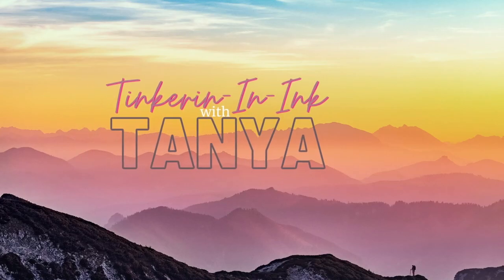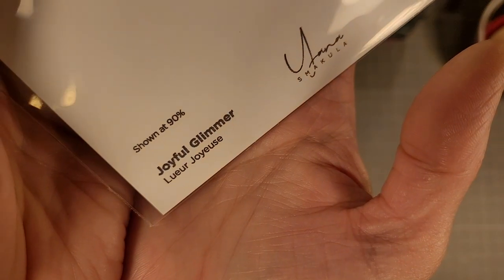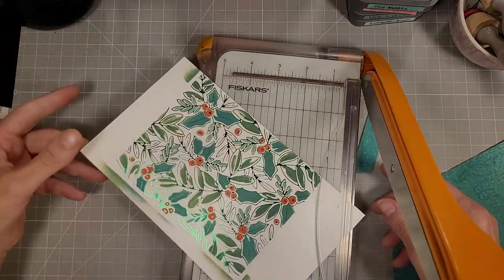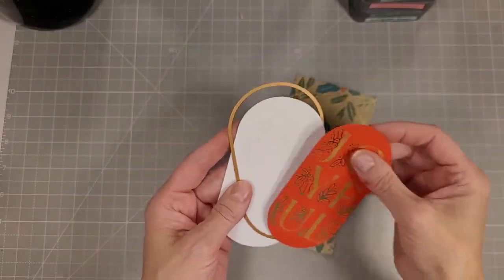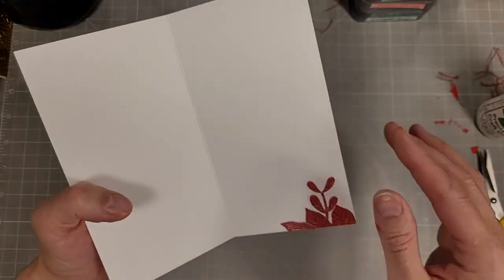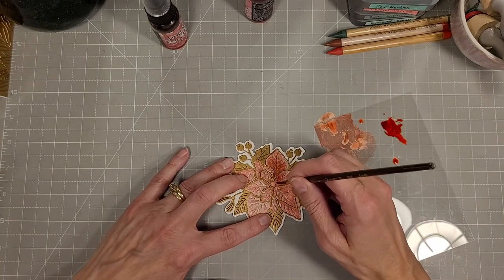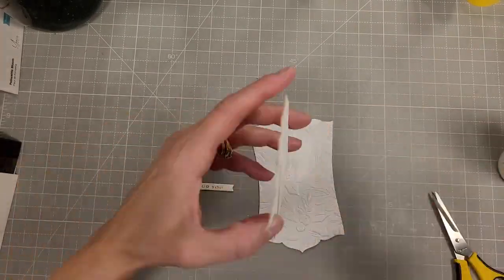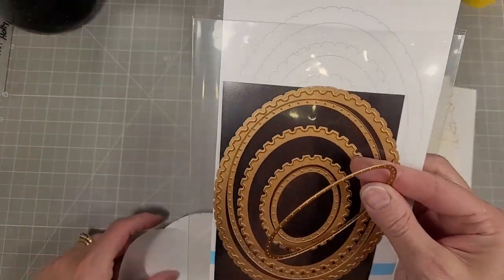Glimmer, Emboss, Stencil, Die Cut. This Collection Has It All!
Yana's De-Light-Ful Christmas Collection has something for all the techniques. Plus it coordinates with past collections!

• Christmas Time Sentiments Clear Stamp Set | Christmas Traditions Collection - Spellbinders Paper Arts

• A Merry Little Christmas Sentiments Glimmer Hot Foil Plate & Die Set from the De-Light-Ful Christmas Collection by Yana Smakula | Spellbinders - Spellbinders Paper Arts

• Glimmer Holly Background Hot Foil Plate from the De-Light-Ful Christmas Collection by Yana Smakula | Spellbinders - Spellbinders Paper Arts

• De-light-ful Christmas Glimmer Hot Foil Plate & Die Set from the De-Light-Ful Christmas Collection by Yana Smakula | Spellbinders - Spellbinders Paper Arts

• Joyful Glimmer Hot Foil Plate from the De-Light-Ful Christmas Collection by Yana Smakula | Spellbinders - Spellbinders Paper Arts

• Poinsettia Bloom Etched Dies from the De-Light-Ful Collection by Yana Smakula | Spellbinders - Spellbinders Paper Arts

• Holly & Foliage 3D Embossing Folder from the De-Light-Ful Christmas Collection by Yana Smakula | Spellbinders - Spellbinders Paper Arts

• Layered Glimmer Holly Background Stencil from the De-Light-Ful Christmas Collection by Yana Smakula | Spellbinders - Spellbinders Paper Arts

• Be Joyful Wax Seal Stamp from De-Light-Ful Collection by Yana Smakula 0 from the De-Light-Ful Christmas Collection | Spellbinders - Spellbinders Paper Arts